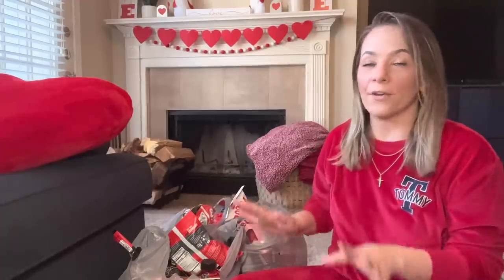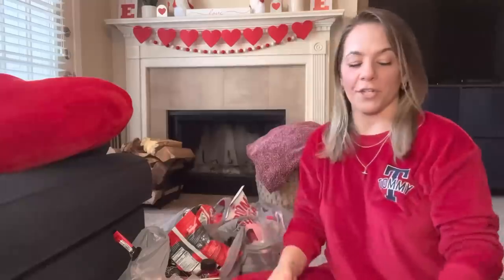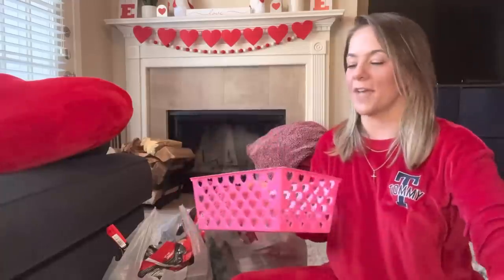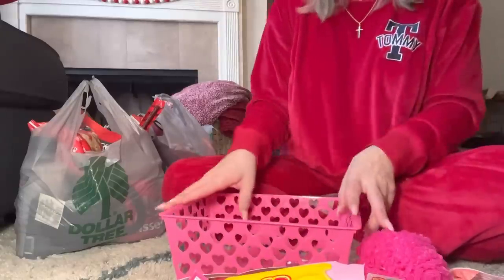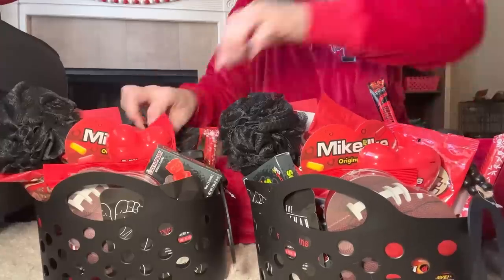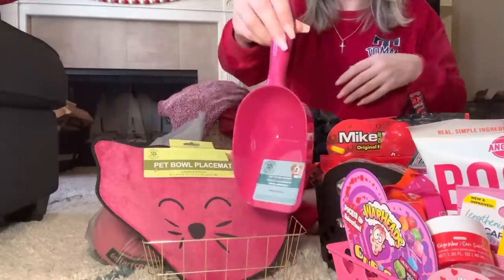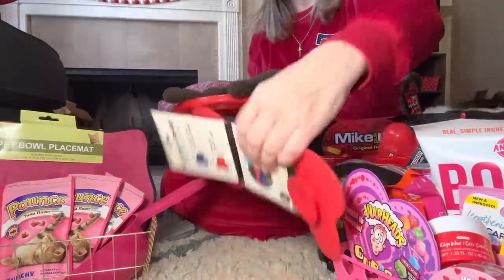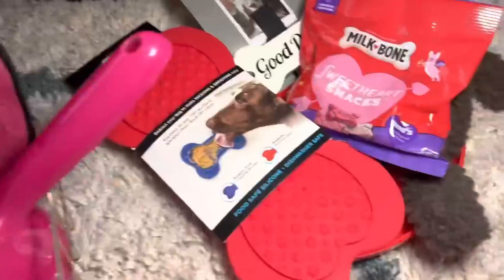DOLLAR TREE VALENTINE’S DAY GIFT BASKETS FOR MY TEENS & PETS